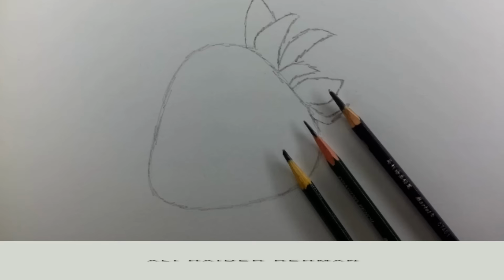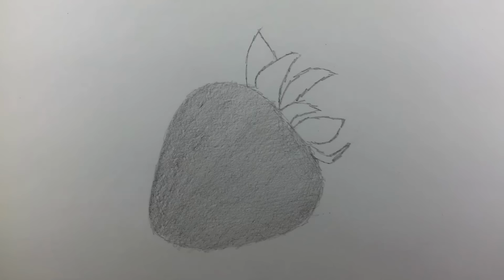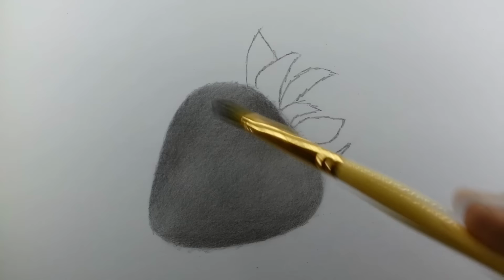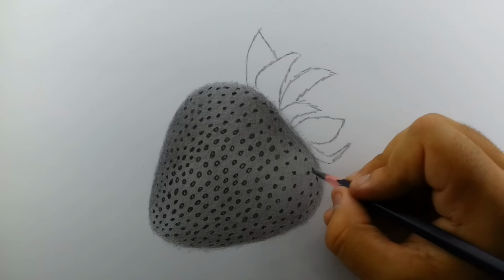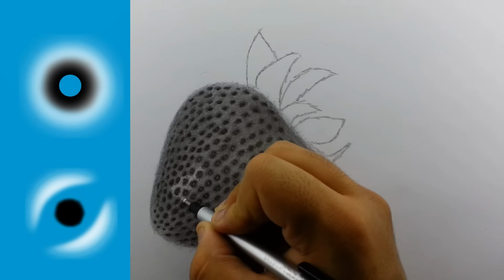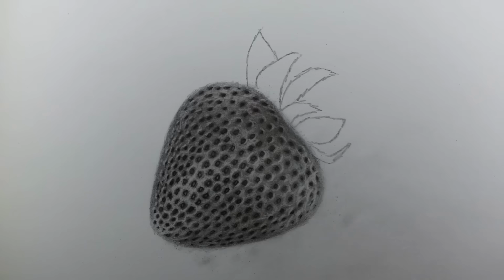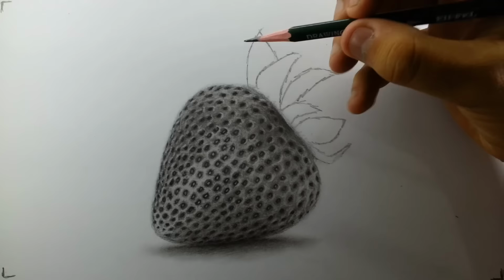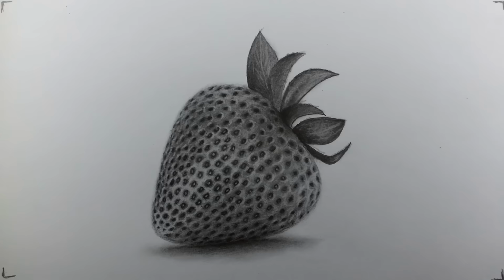Draw Hyperrealistic Strawberry | Step-by-step Tutorial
GOOD NEWS... I just published my first BEGINNER to ADVANCED Sketching Course on Udemy.

Hey guys!
Here's the complete Step-by-step Tutorial of my recent Hyperrealistic Strawberry drawing, Its a complete explanatory tutorial with illustrations and narrations.
 So make sure to follow each step to get perfect results.

 Thumbs up for more drawing & life hack tutorials! 👍

My AWESOME Patrons:
1) Phedre Joseph (Gold patron)
2) Mr. AL (Bronze patron)

if you want to see more drawing  and life-hack tutorials!
 I would love to show you more things you might be doing wrong when it comes to drawing or just give you some general tips on drawing so you can get better at it!
I'm an expert in drawing and i always have some new tips and tricks to improve your drawing or sketching.

If you want to learn how to Get 7 Different Shades from a single pencil

If you want to learn how to Sharp you pencil like a professional Artist

MATERIALS USED
- Mechanical pencil (with 2mm HB leads) for shading
- Eiffel's (3B,5B,8B) pencils.
- Tombow Mono Zero eraser
- Dry Brushes

~ ALI HAIDER REHMAN

♫ MUSIC ♪